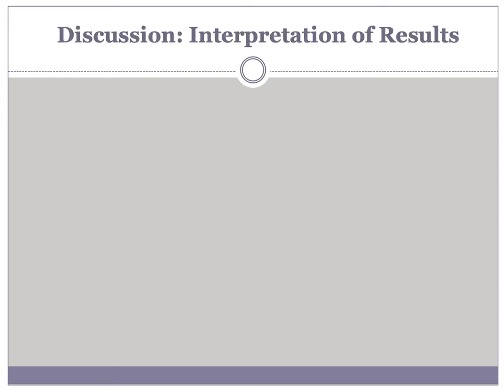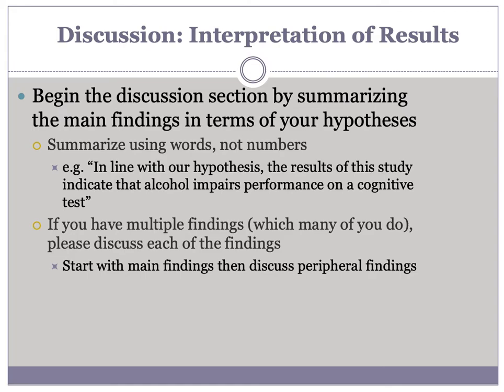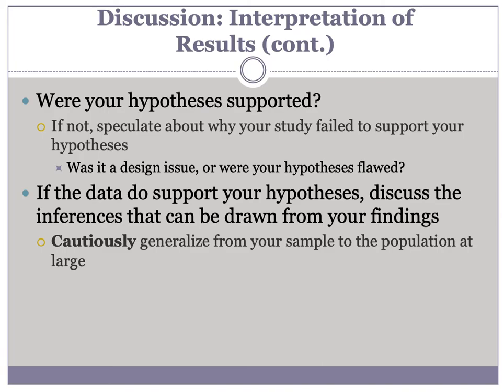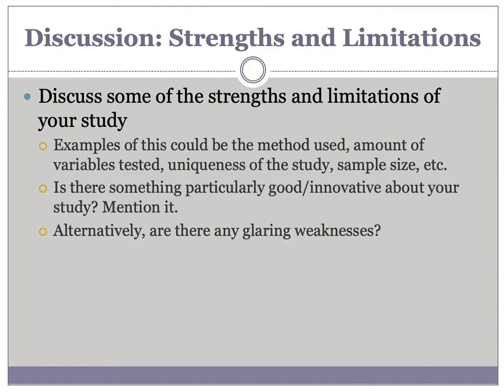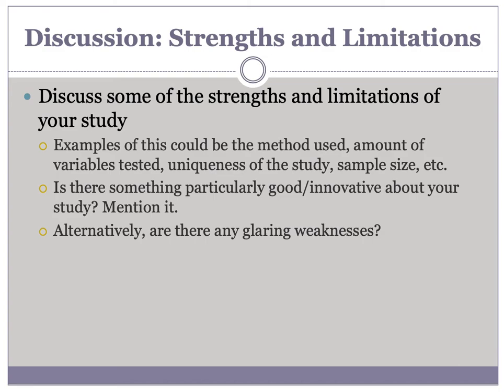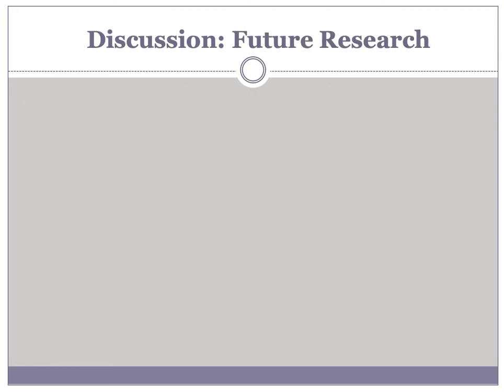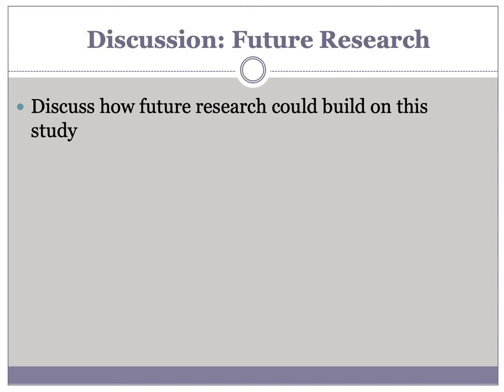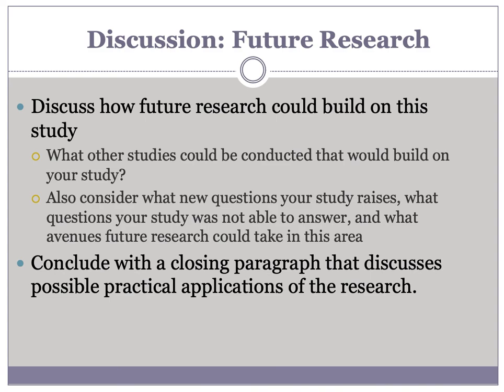Research Methods | Writing a Discussion Section